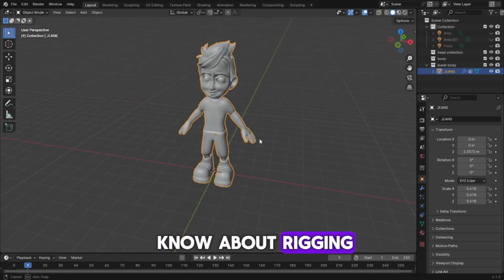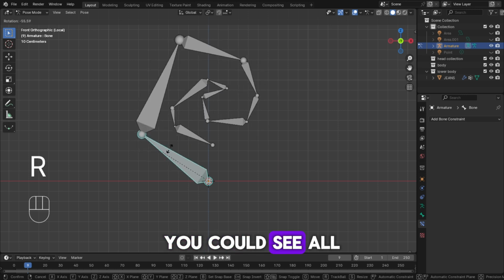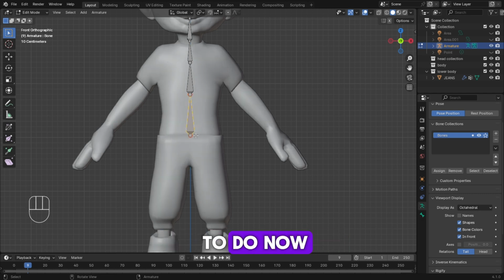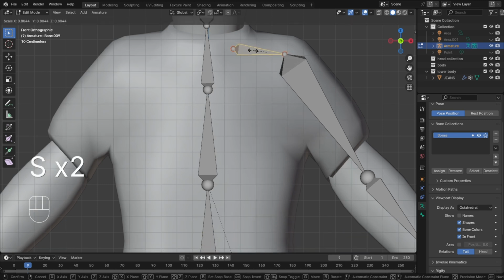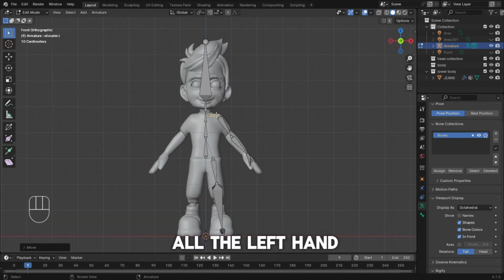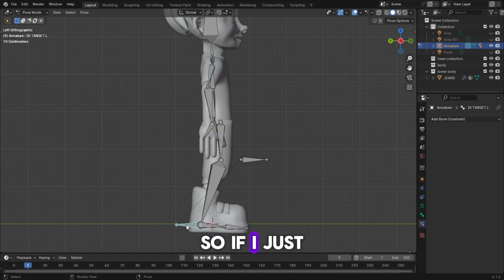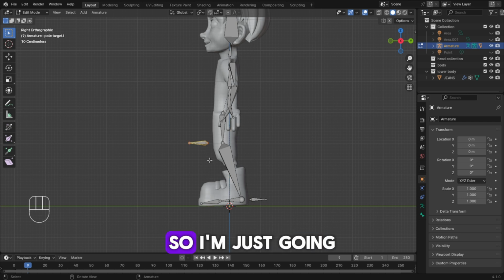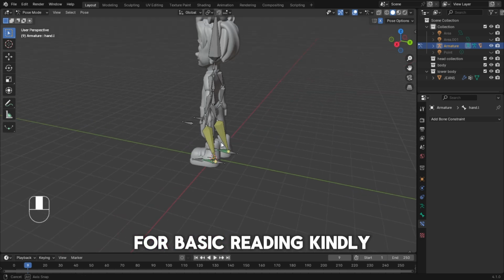How to Rig a Character: Rigging 101 for Beginners (Blender)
Are you new to rigging and not sure where to start? In this beginner-friendly tutorial, we’ll walk you through the basics of rigging in simple, clear steps — perfect if you’re just starting out in 3D animation.

👉 What you'll learn in this video:

What rigging is and why it matters

How to create bones and joints

The basics of skinning and weight painting

How to set up a simple rig from scratch

Whether you're using Blender, Maya, or another 3D software, this tutorial gives you the foundational skills to start creating your own animated characters. No prior experience required!